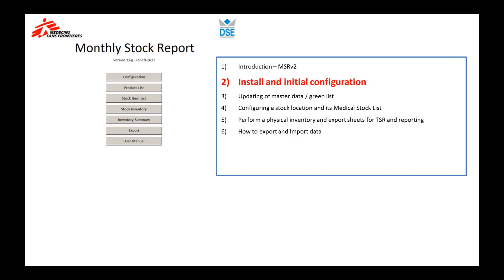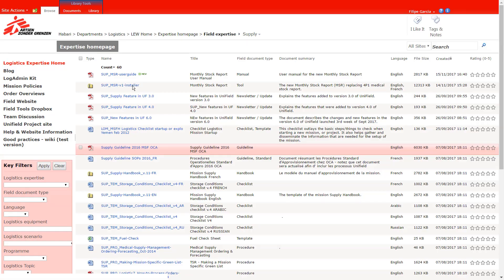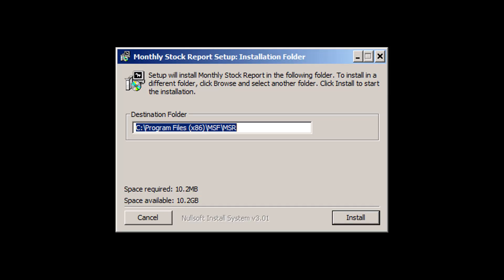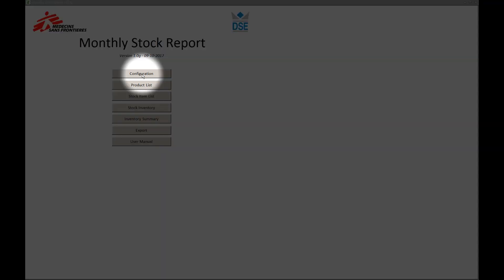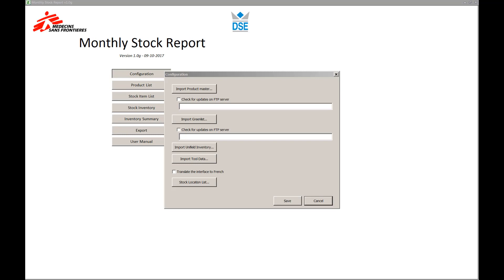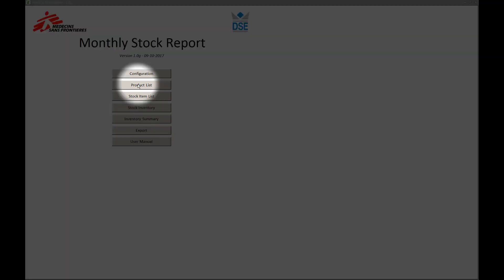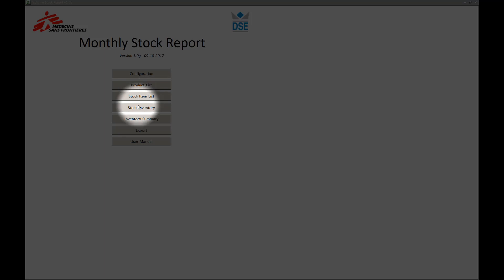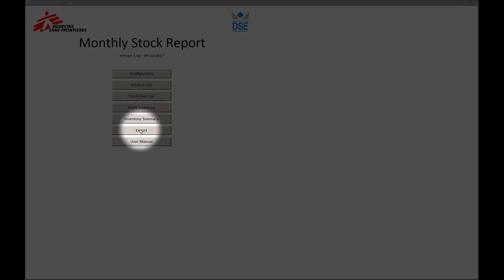2 Install and Configuration MSRv2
Explanation on how to install and configure the MSRv2 for the first time.